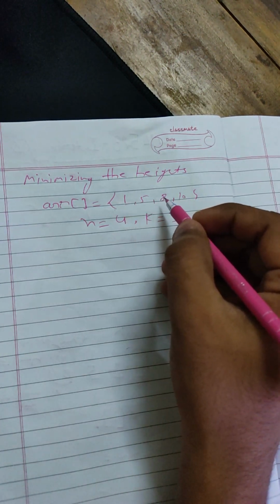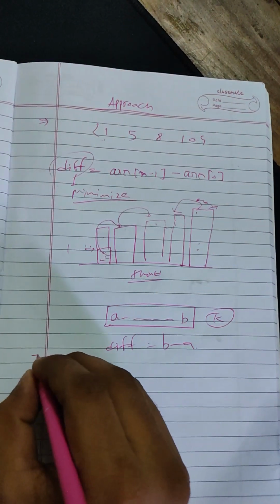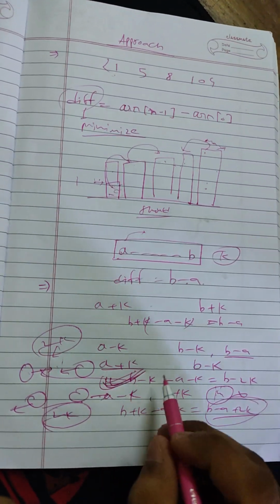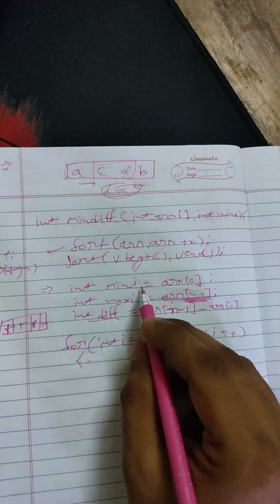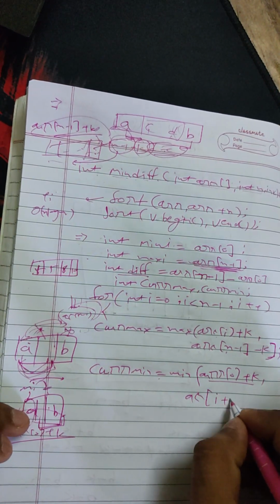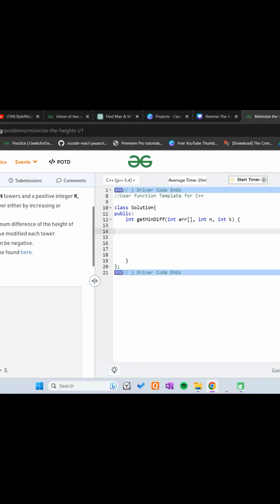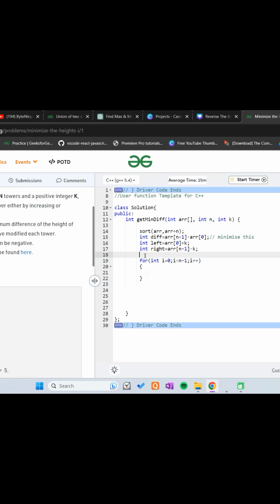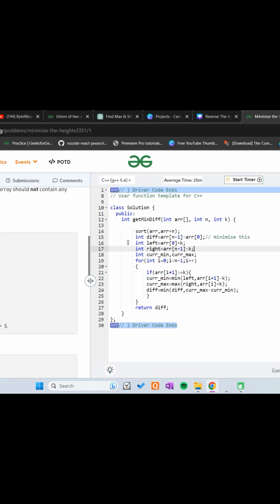Minimize the Heights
Get ready for an exhilarating journey into the world of Data Structures and Algorithms (DSA) as we tackle the "Minimize the Heights" challenge in this captivating video! 🌟🔮 In this two-part series, we'll explore a powerful algorithmic problem that involves finding the optimal way to minimize the differences between heights of buildings or elements in an array. 🏢🏔️

🔑 Key Highlights 🔑
📈 Mastering DSA Techniques: Dive into dynamic programming and array manipulation to effectively minimize heights. 🚀
💡 Emojis for Visual Learning: Unlock the power of emojis to represent buildings or array elements and visualize the optimization process. 🏢🎯
🧩 Step-by-Step Solutions: Follow our crystal-clear explanations and algorithmic strategies to conquer the "Minimize the Heights" challenge. 🔍
🌐 Real-World Applications: Explore practical use cases where minimizing heights finds relevance in diverse scenarios.

🚀 Whether you're a coding enthusiast or a competitive programmer looking to sharpen your DSA skills, this video series offers valuable insights and strategies! 📈🔎

🤝 Gear up to conquer the "Minimize the Heights" challenge! Hit that ➡️ PLAY button ➡️ and embark on this rewarding coding quest! 🌟🔮

🎉 Conquer the heights and optimize your coding skills! Let's navigate through the challenges and triumph in the world of DSA together! 🎉